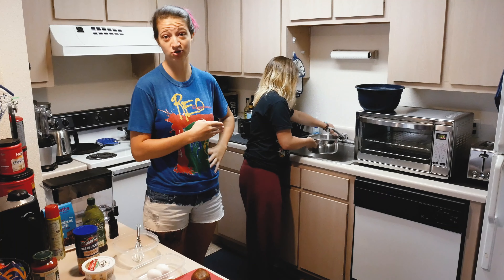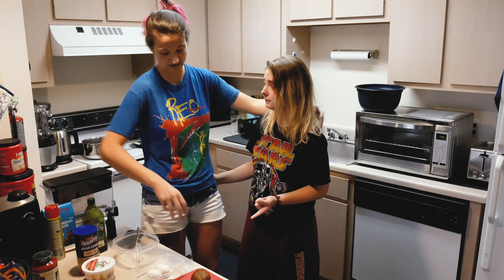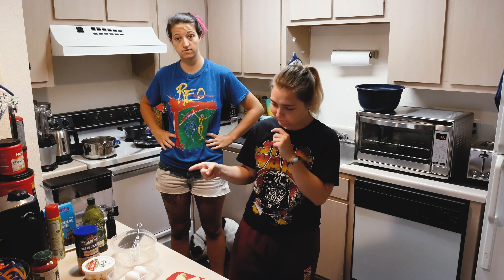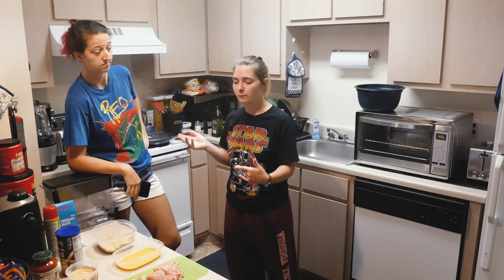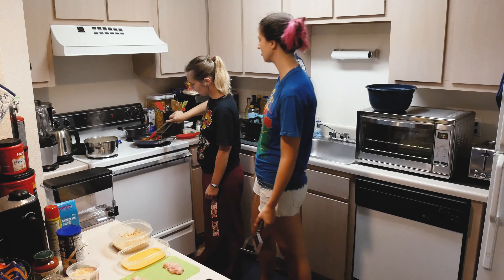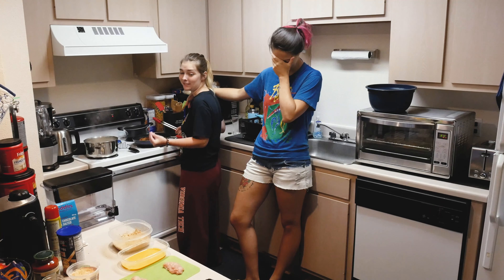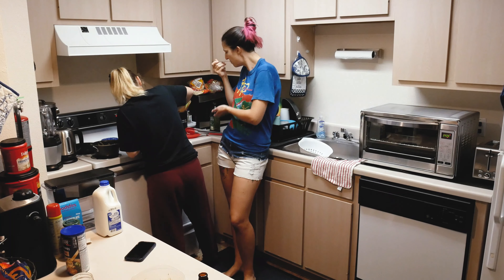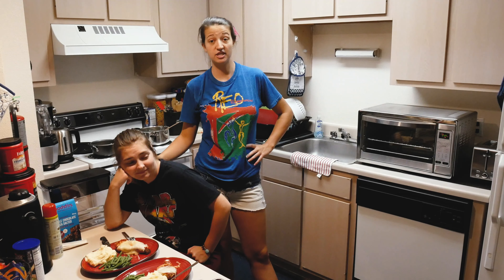Our Drunk Kitchen